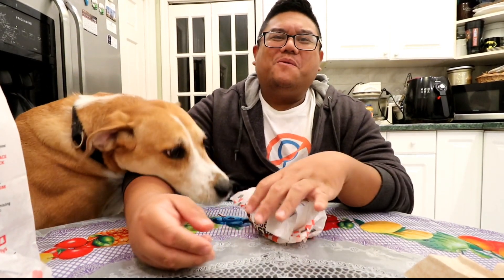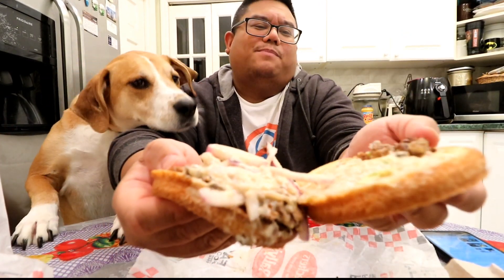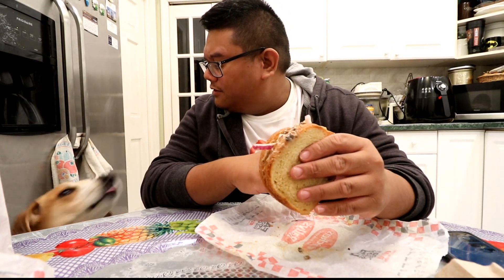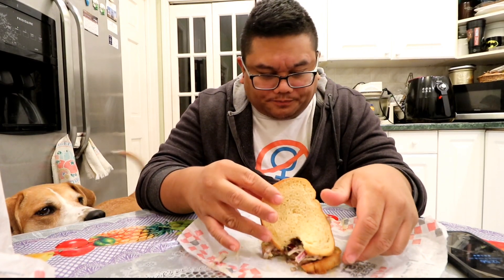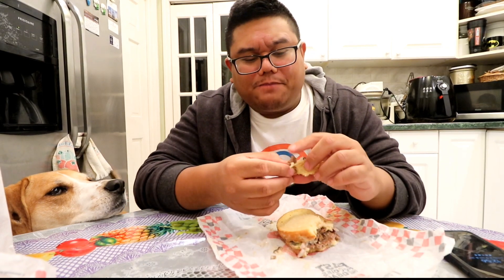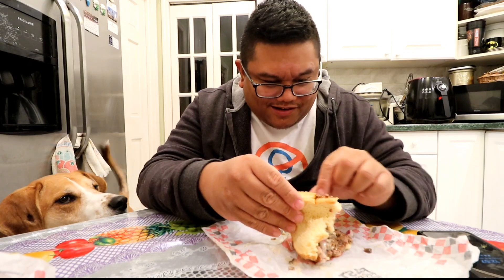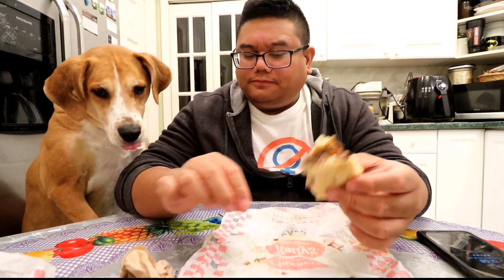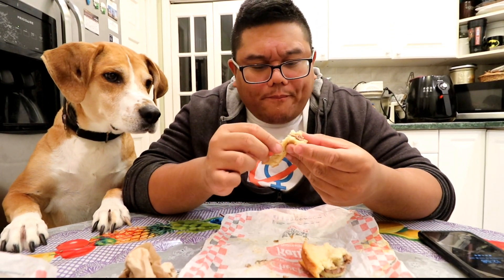Checkers Pot Roast Melt Food Review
Alright so I'm back at Checkers Rally's to try their new pot roast melt!   Will this be a smash or pass for me and Weston?   Watch to find out !!??